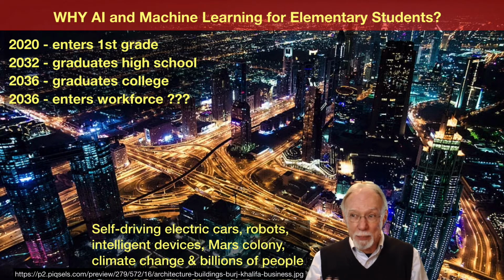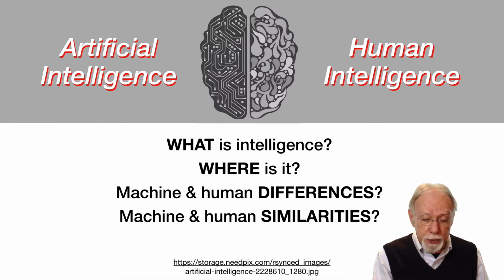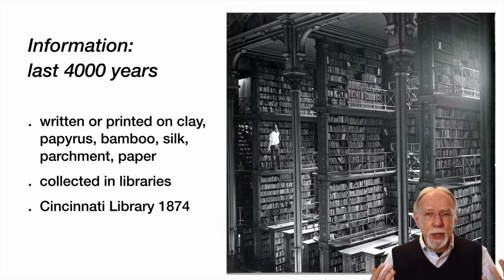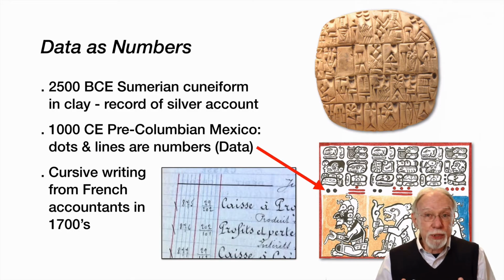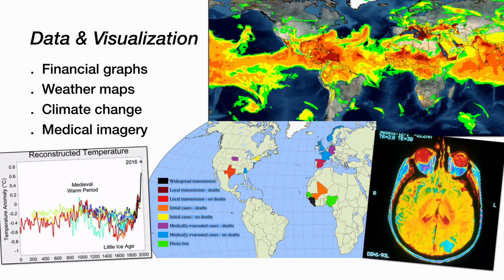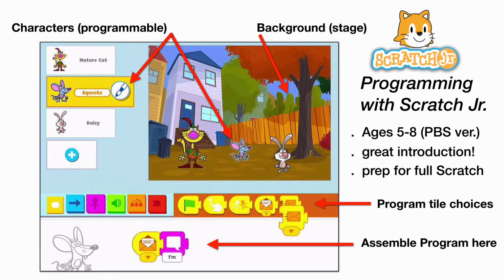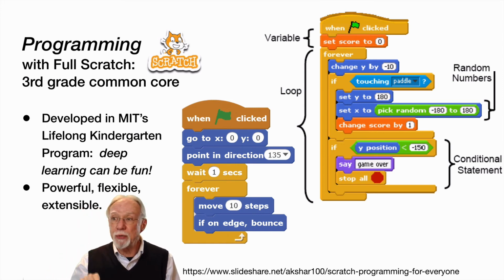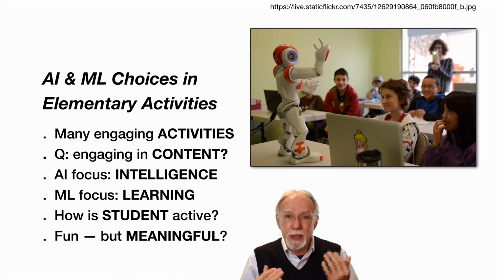AI & ML Projects for Elementary Classrooms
Designed to introduce educators to concepts and activities appropriate for elementary students to demystify AI and Machine Learning. All activities are freely available and most run on a variety of school technology.